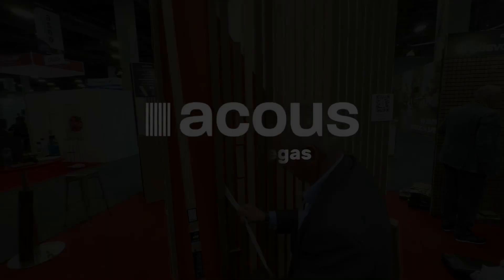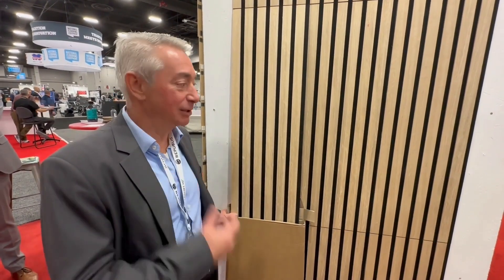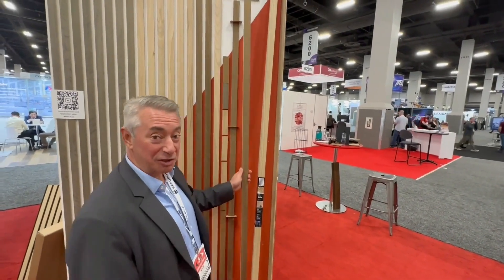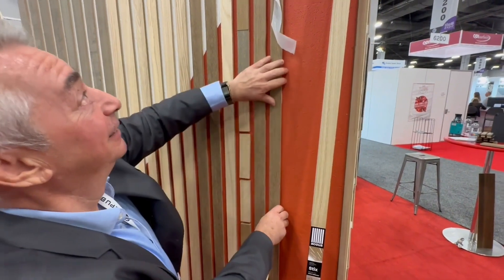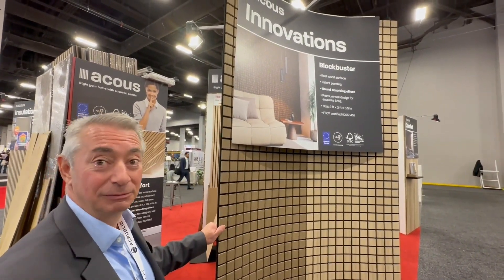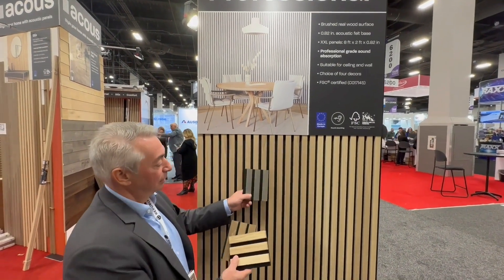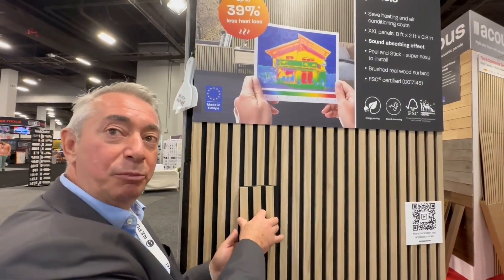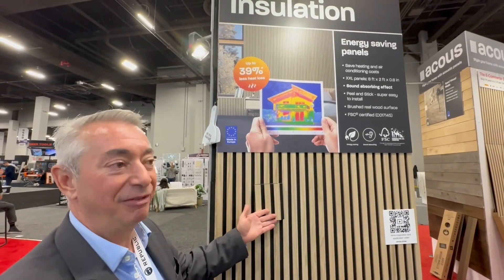acous USA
Interplay of acoustics and design